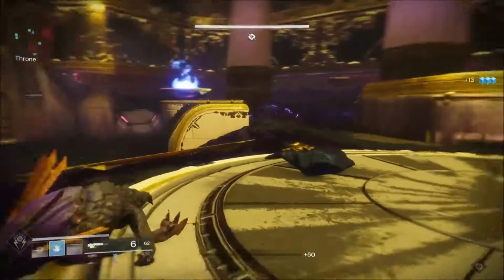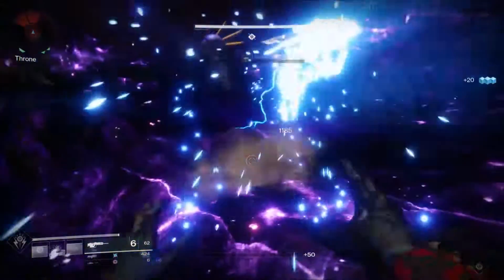DESTINY 2 | RAID BOSS FIGHT | AWESOME TIPS YOU NEED TO KNOW!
After doing the raid multiple times with different strategies from different groups I have learned a lot of neat tips to make the raid a lot easier. This video focuses on the boss fight.